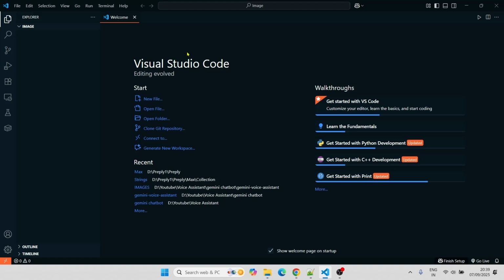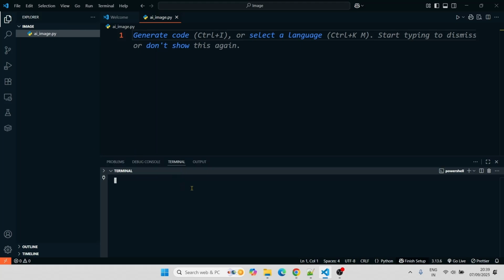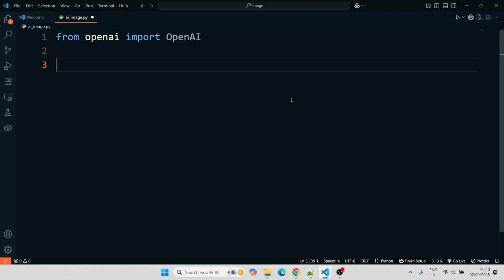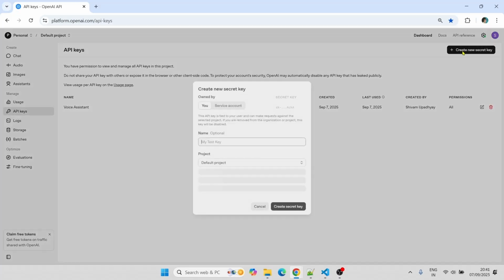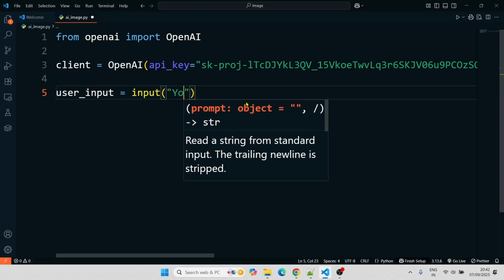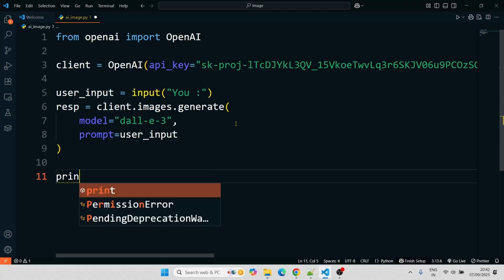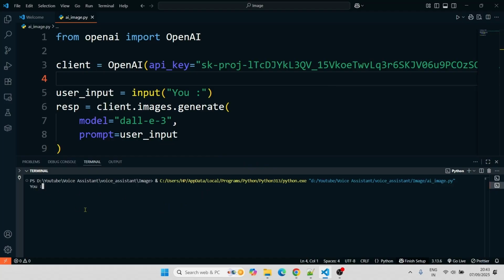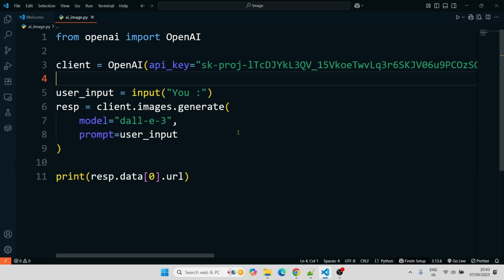AI Image Generator using Python in 4 Minutes 2026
Build AI Image Generator using Python in 4 Minutes (DALL·E 3) 🚀

✅ Learn how a Python script calls the OpenAI Images API to generate images from a text prompt.

What this video covers:
✅ Show & explain the exact Python script on screen.
✅ How to set your OpenAI API key securely.
✅ Run demo and get a generated image URL in seconds.

Code:

import os

client = OpenAI(api_key=os.getenv("OPENAI_API_KEY"))

user_input = input("You: ")
resp = client.images.generate(
    model="dall-e-3",
    prompt=user_input,

print(resp.data[0].url)